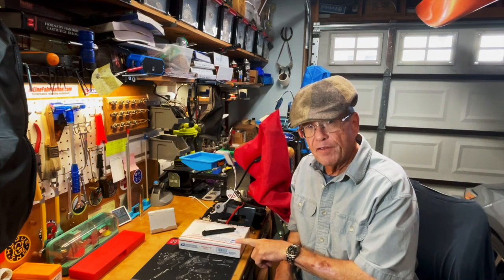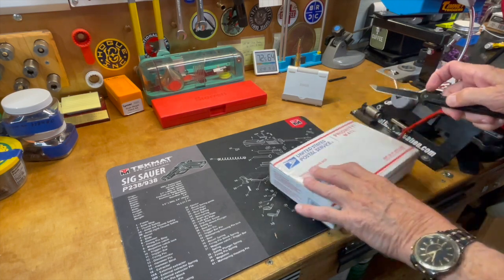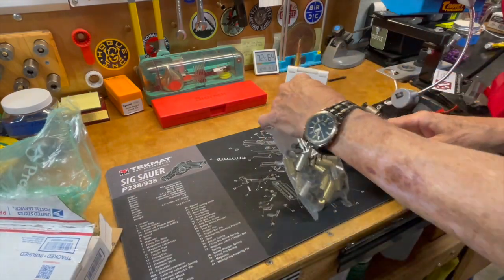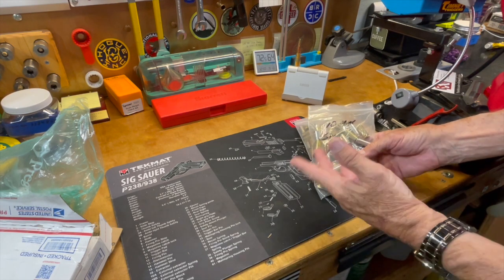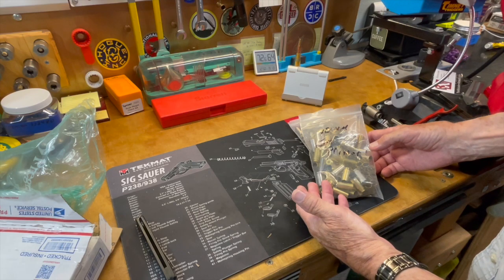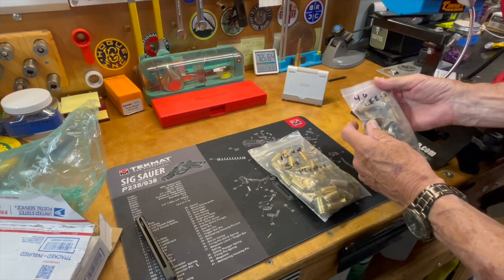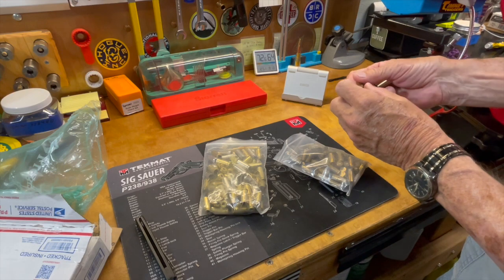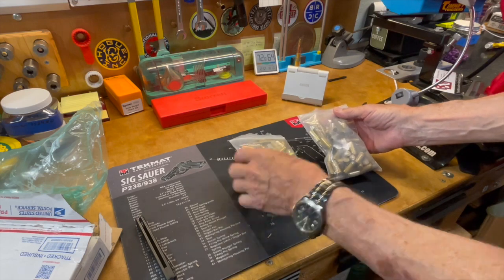An unboxing from Reloading from the Hot Pot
I received a package from Gene at Reloading from the Hot Pot!